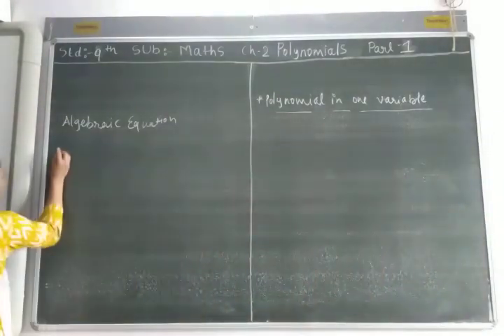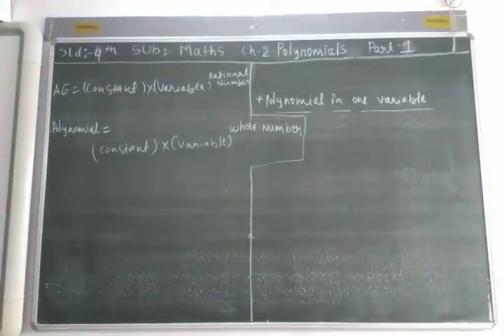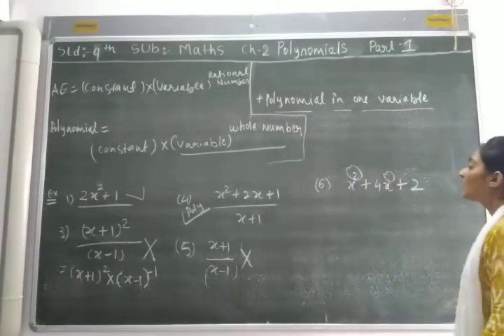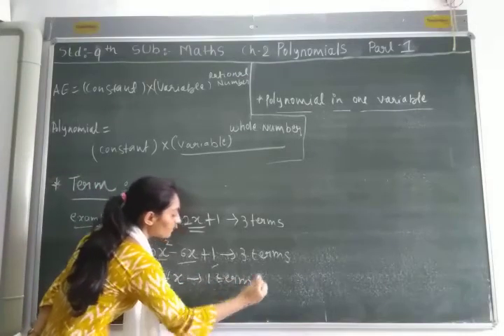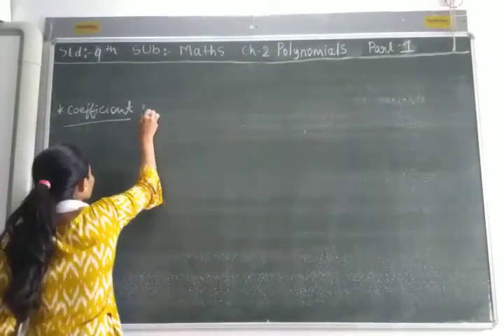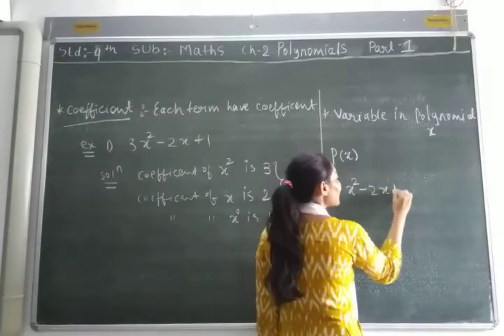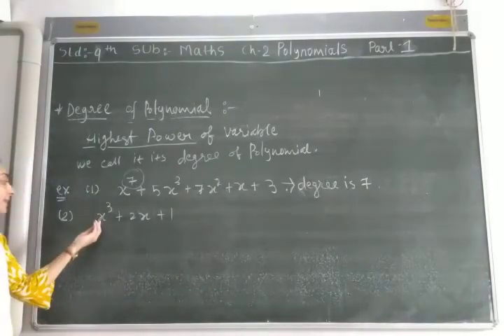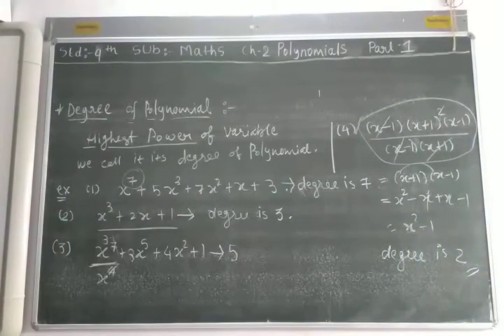ENG MED STD 9 SUB MATHS CH 2 P 1